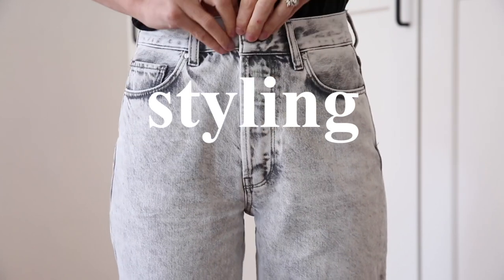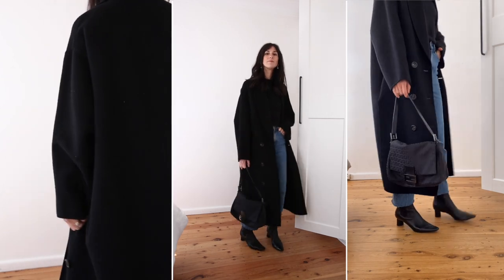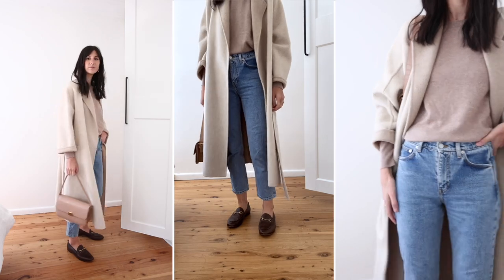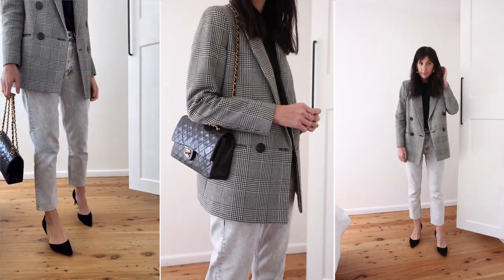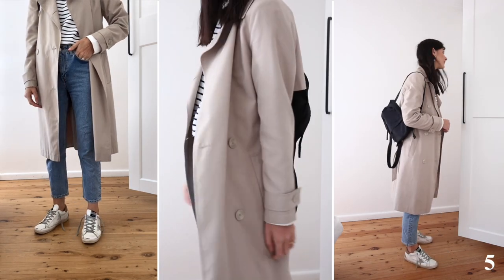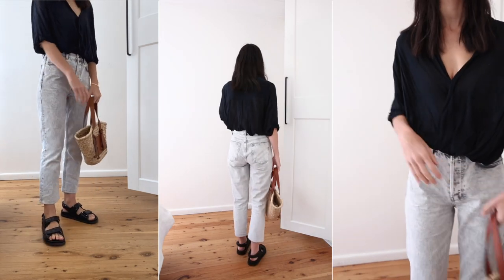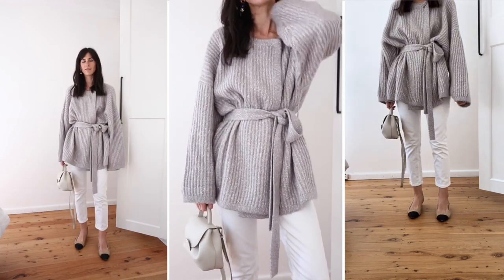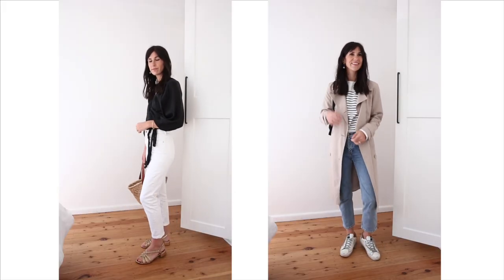Straight Leg Jeans Outfit Ideas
HOW TO STYLE STRAIGHT LEG JEANS | Today I’m sharing a winter capsule wardrobe - key staples that lay the foundations for a versatile and functional (casual) winter wardrobe, along with some styling ideas at the end. Details and sizing are included in the description box below.

Stella McCartney check blazer (size IT38 - a little small on me though!)
Chanel vintage classic flap

OUTFIT FOUR
Witchery wrap top (size AU10) (newer version)
Mango straw bag

Mango straw bag